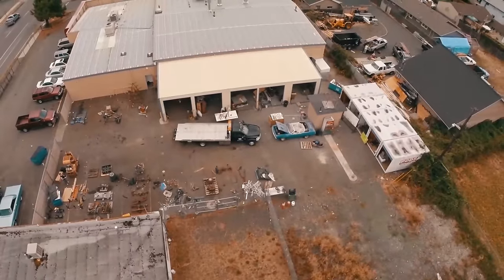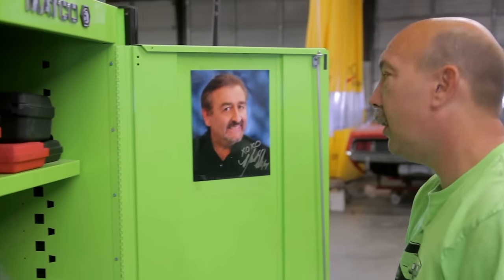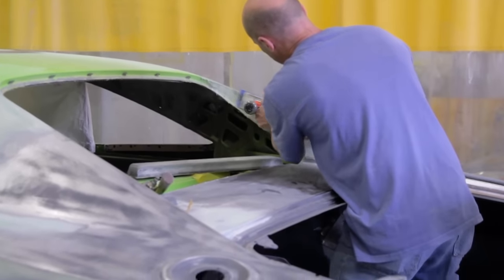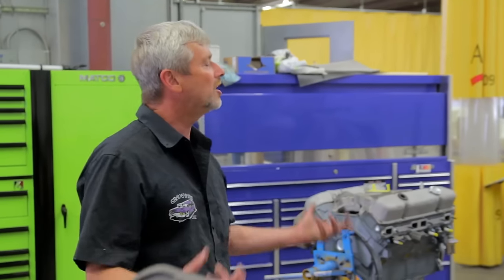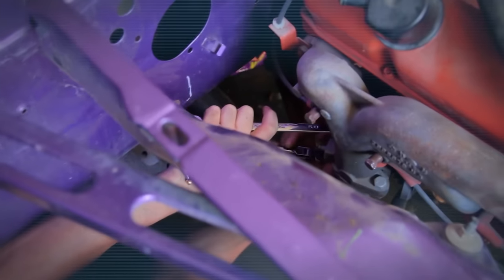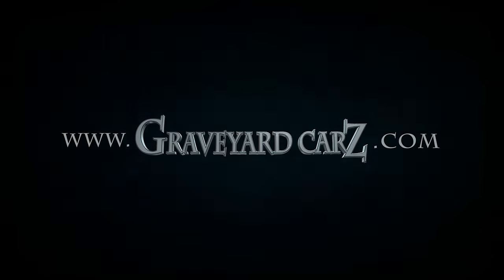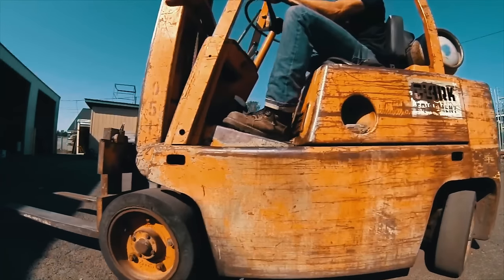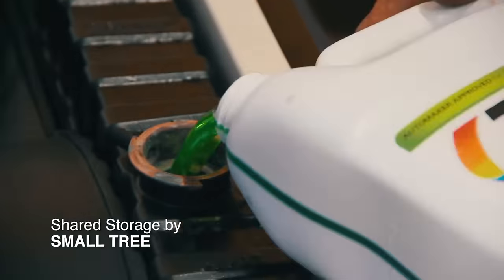MARK STOPS THE INSURANCE COMPANY FROM TOTALING A LEGEND!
When the insurance company tried to total this 1 of 1 1970 Charger R/T SE Mark jumps in and say's we'll just see about that. Learn how to not get taken by your insurance company!